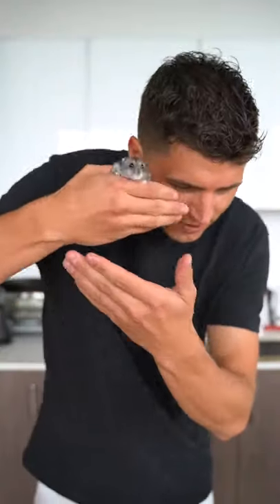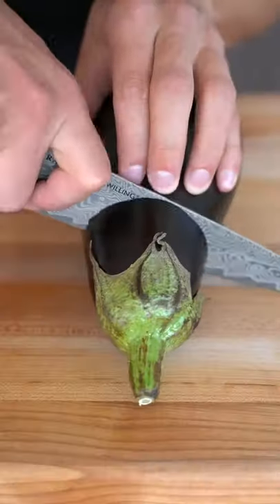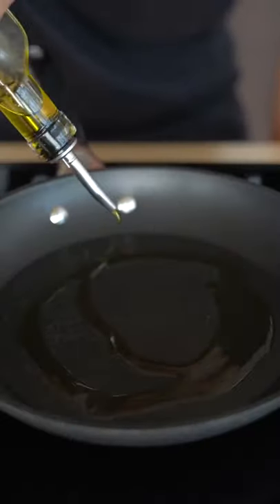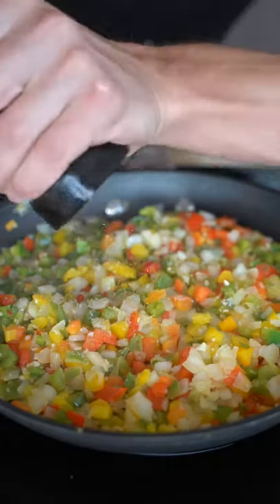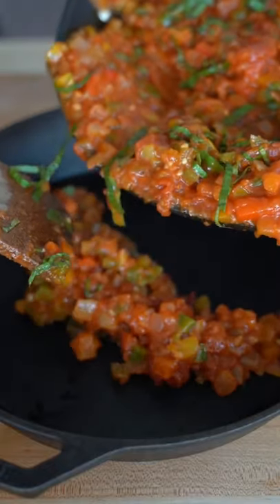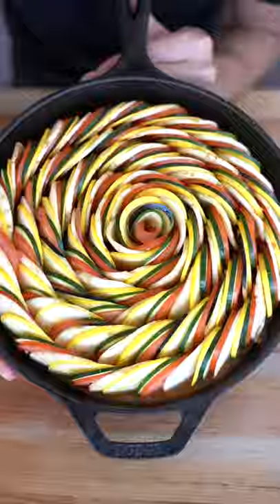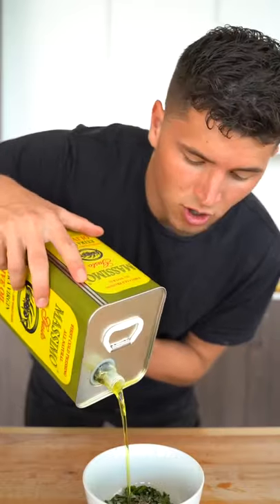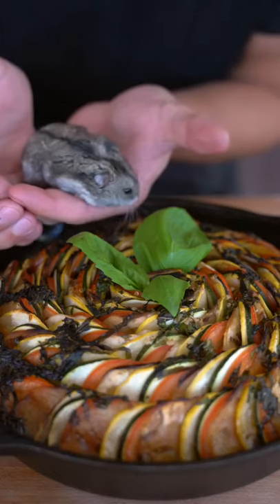Ratatouille - Nick DiGiovanni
I'm not associated with Nick or Lynja